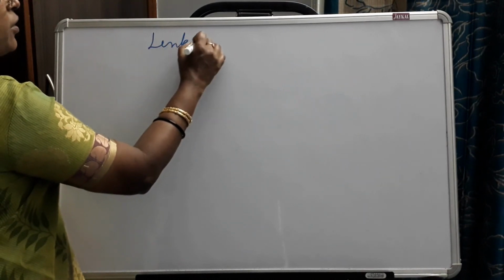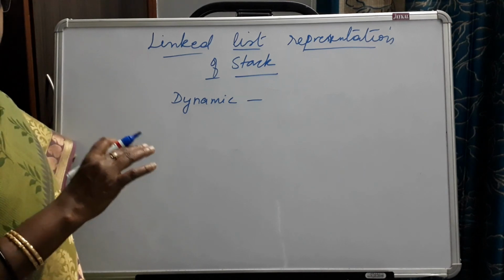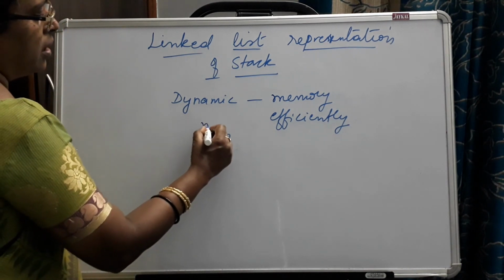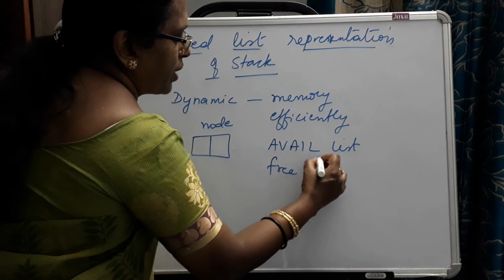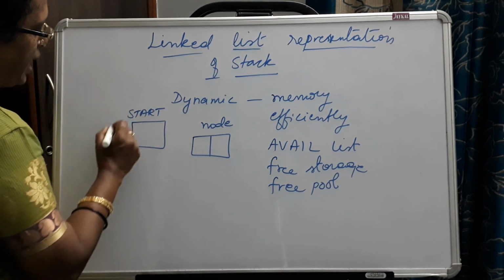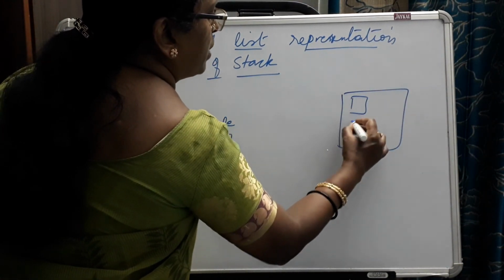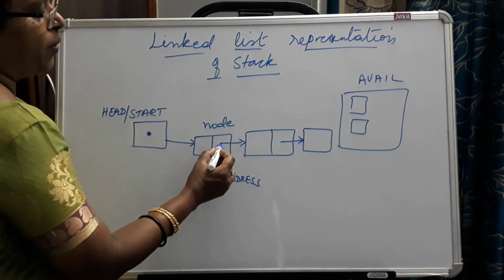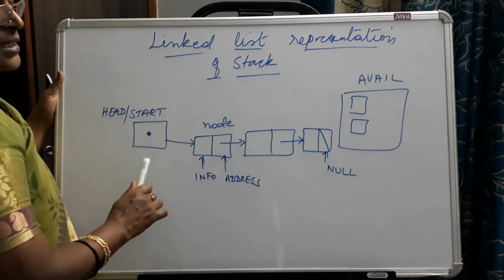Data Structure - representation of stacks(part-2/linked list basics)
This video is the continuation of Data structure- basics and representation of stacks(part1).
In this video you'll be learn about representation of stacks using linked list.
The detailed explanation will be given in another video.